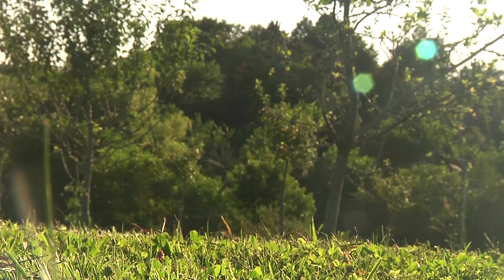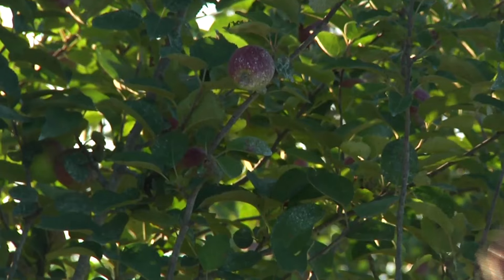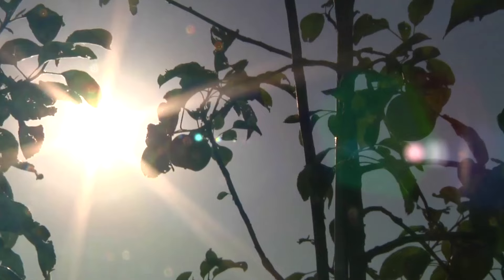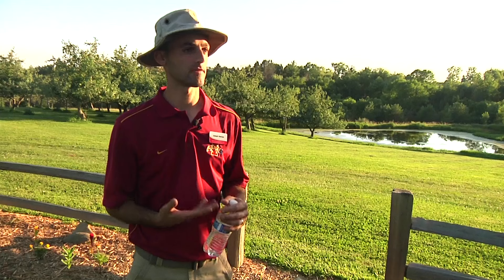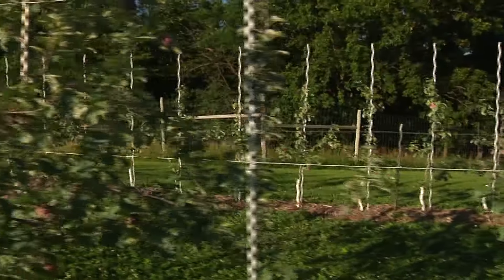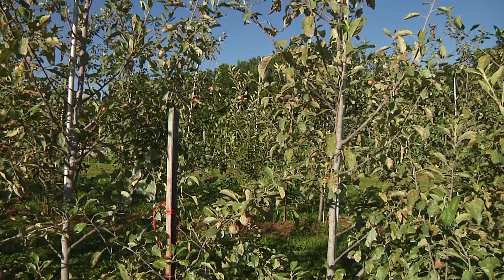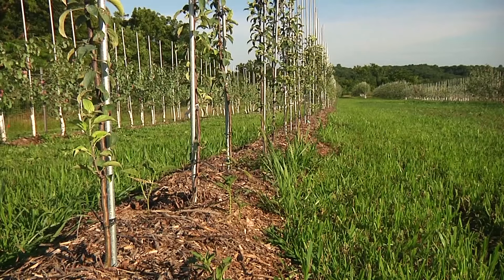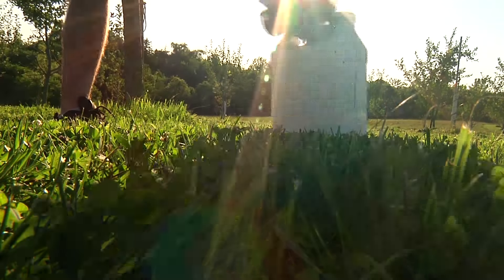Organic Orchard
Agribusiness Reporter David Geiger visits the organic orchard of Maury Wills to talk about the research ISU is doing there to help with disease management.